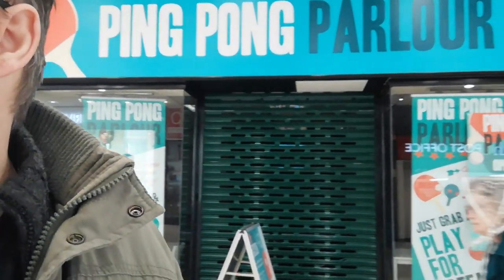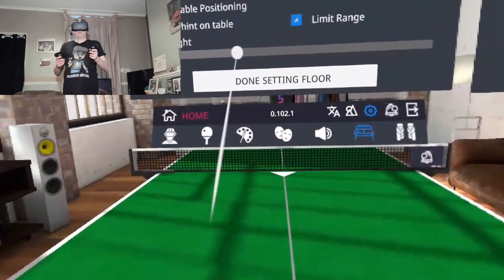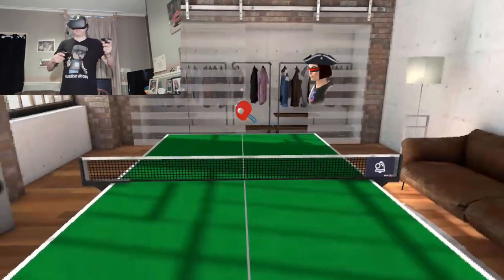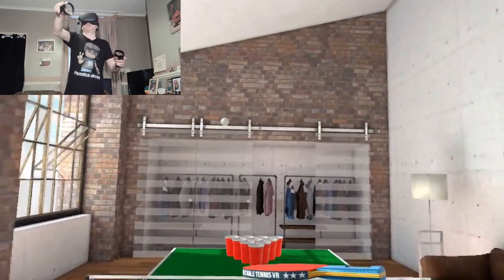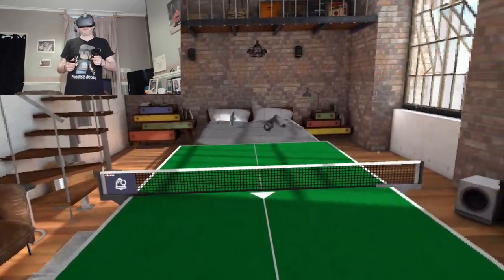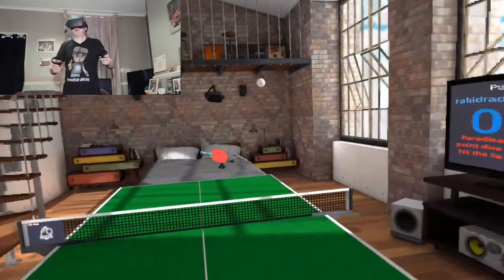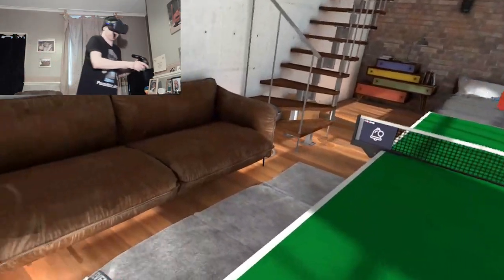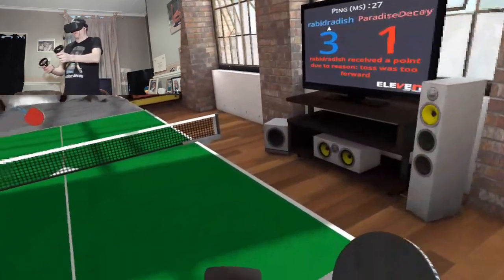The BEST Table Tennis EXPERIENCE in VR! - ELEVEN TABLE TENNIS // Oculus Quest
My Initial Thoughts:
The best Table Tennis game on PC is now on Quest and it's a blast!

Game Description from the Developers:
The ultimate Table Tennis simulator. Play opponents in online multiplayer or practice against the advanced AI. With physics designed to be as real as ever achieved in a Table Tennis simulator, you will forget you are in VR.

☆ MY PC Specs:
☆ 16.0GB Ram